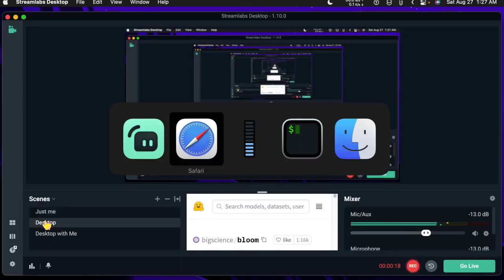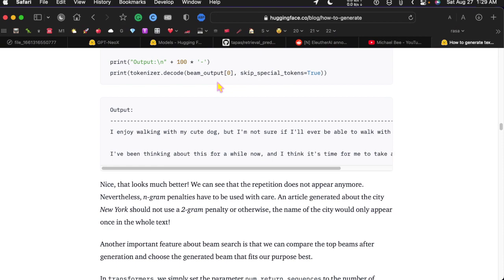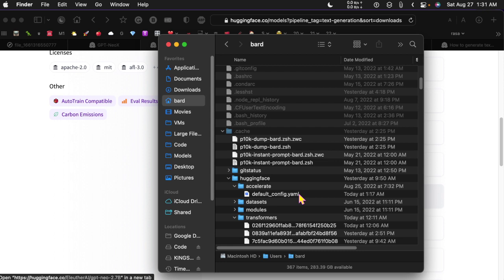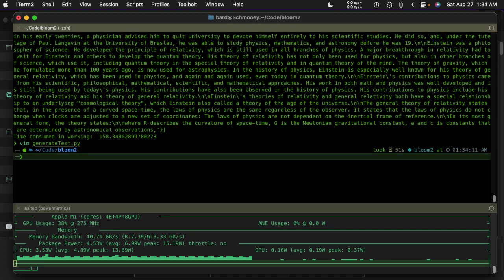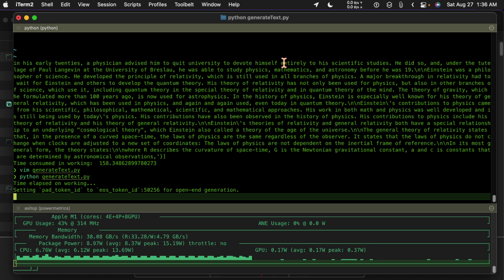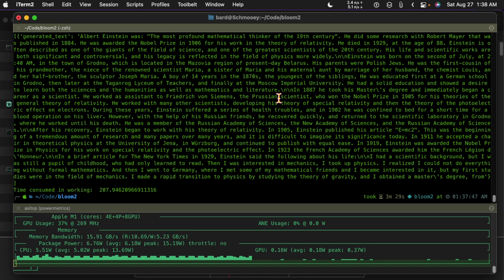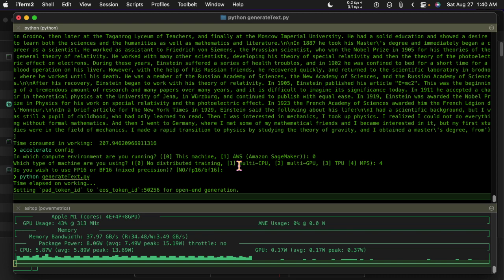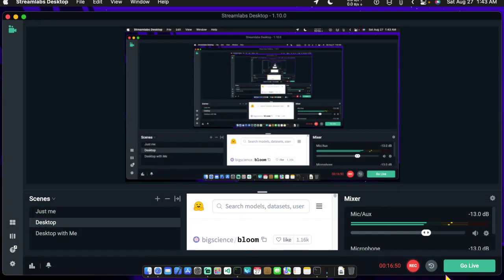Running large language models on a Mac Mini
It's amazing what these little Macs can do with GPT-NEO!